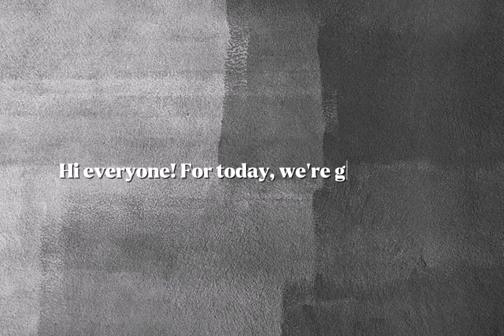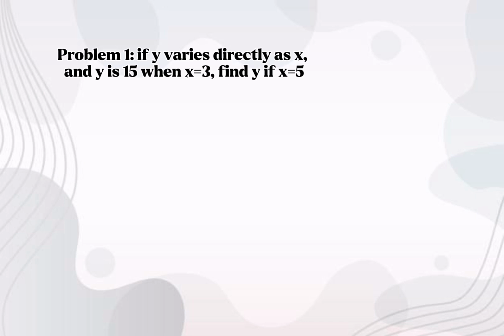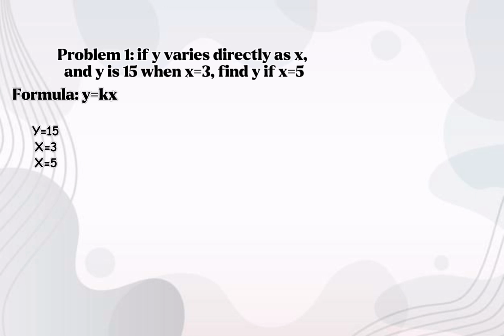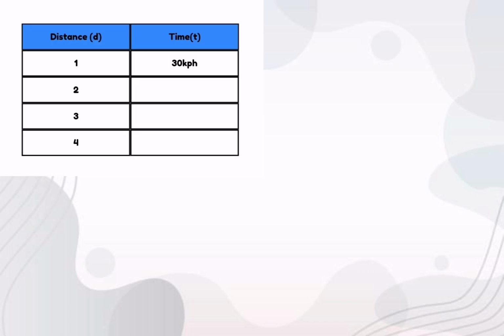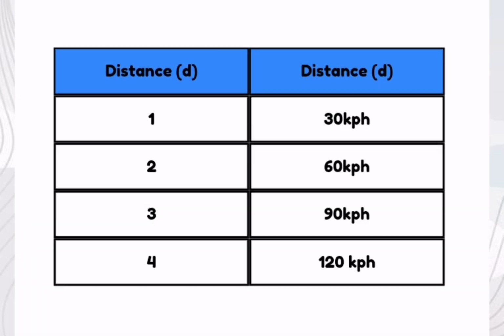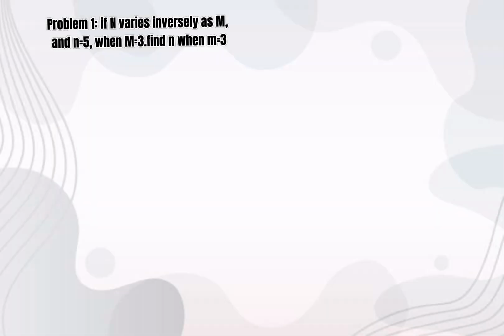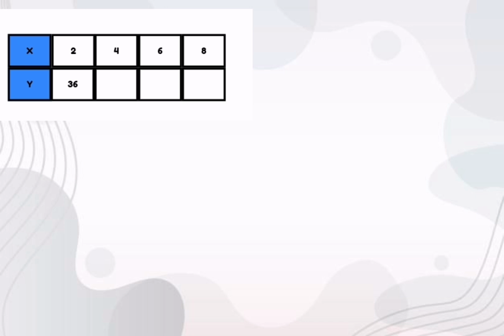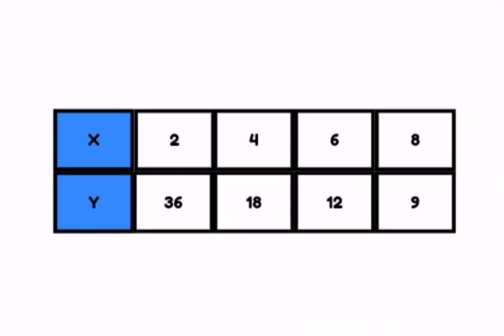Inverse and Direct variation || Grade 9 lesson, 2nd Quarter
This video tutorial contains:
-Basic information of inverse and direct variation
-solving Inverse and Direct variation in simple form, and in table form